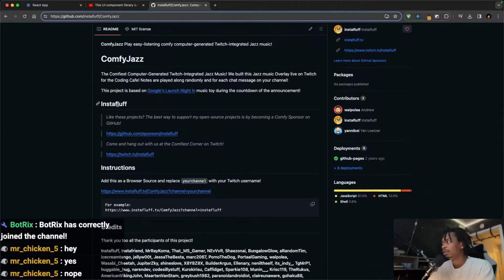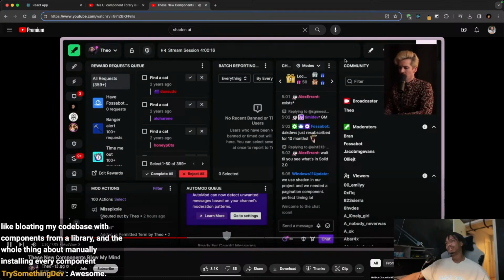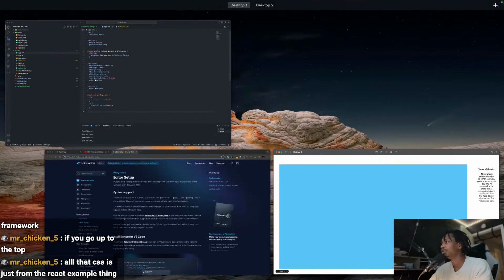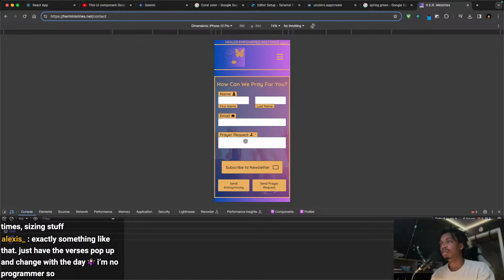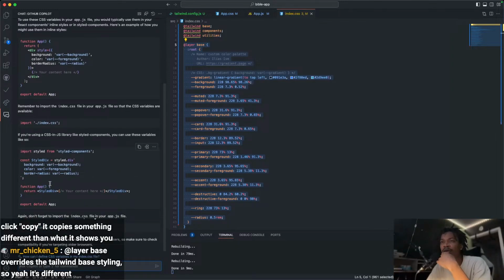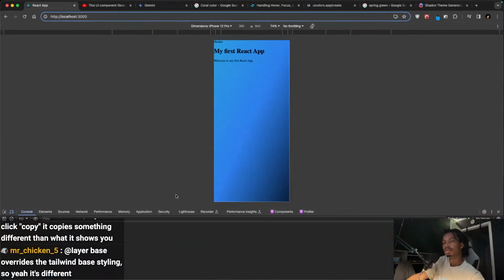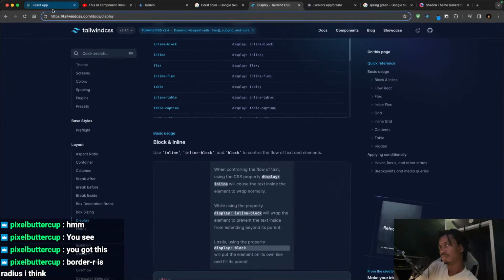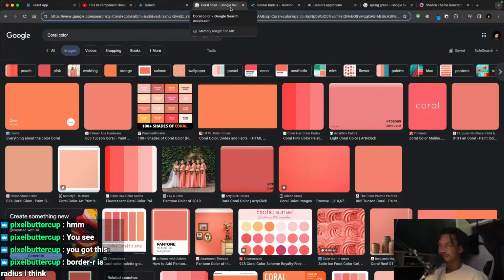Figuring Out UI of Bible App